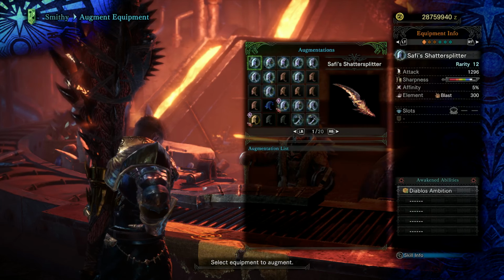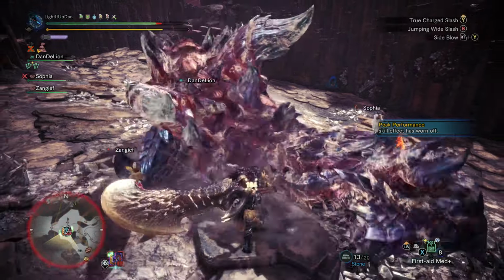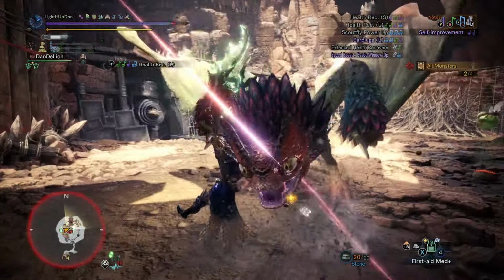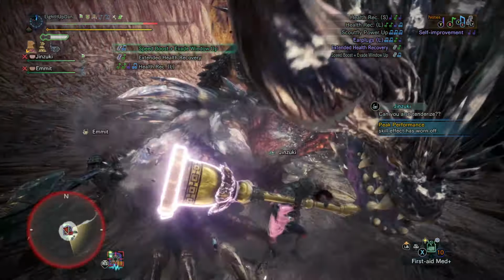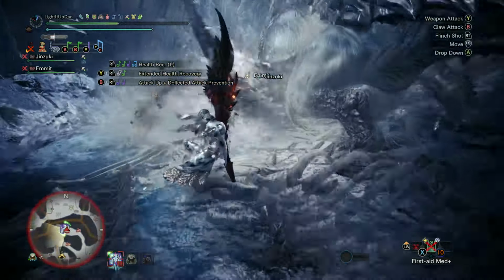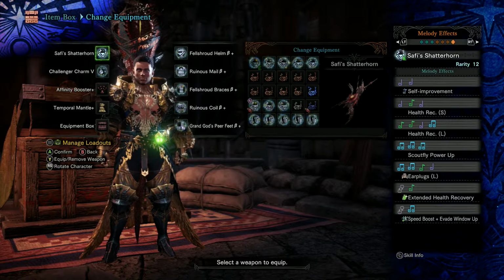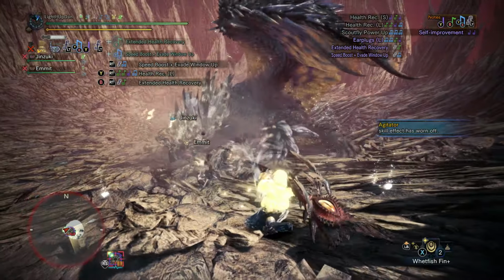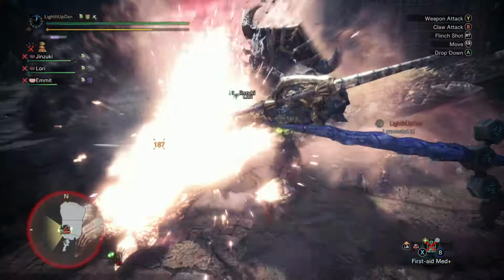Get Health Regen WITHOUT AUGMENTS in Monster Hunter World 2024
How to get powerful Health Regen abilities without MR100 Augments in Monster Hunter World

10 Gameplay Settings & Tricks That Every Player Should Know to Make Monster Hunter World Better
Ranking Every Weapon in Monster Hunter World for New Players | Updated Tier List 2024
Easiest or Hardest Weapons to Learn in Monster Hunter World | Every Weapon Ranked Tier List
Updated Decorations Farming Guide 2024